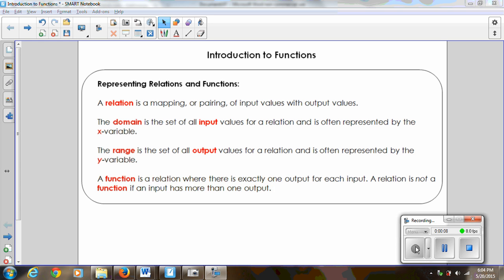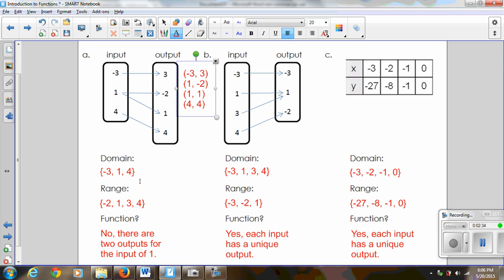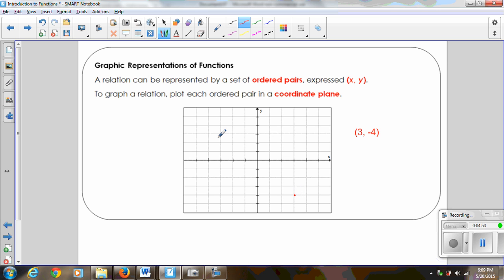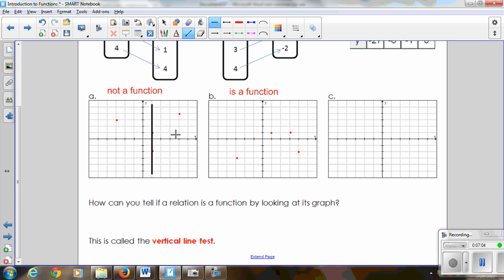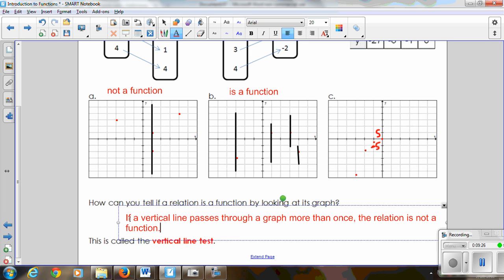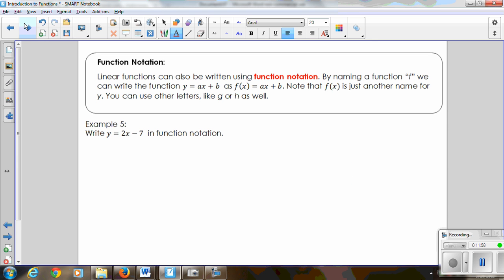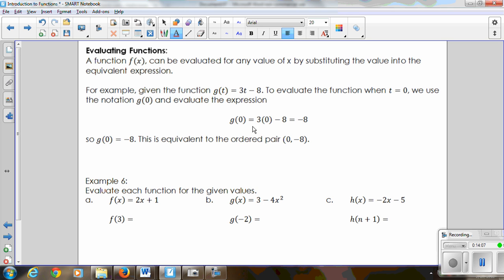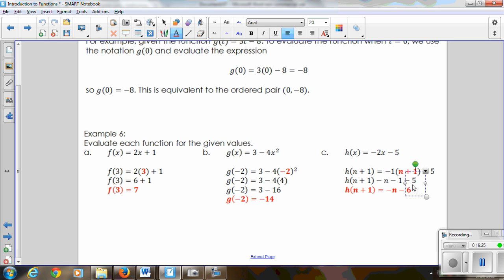Introduction to Functions